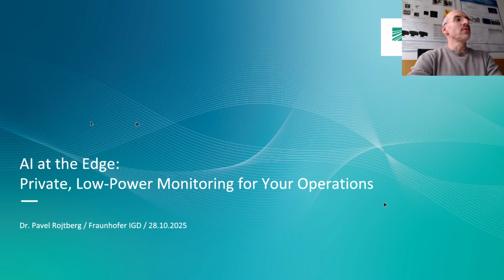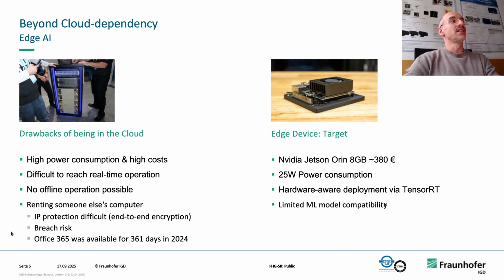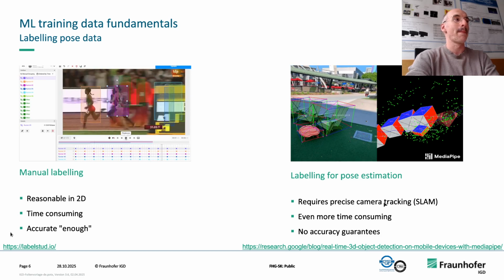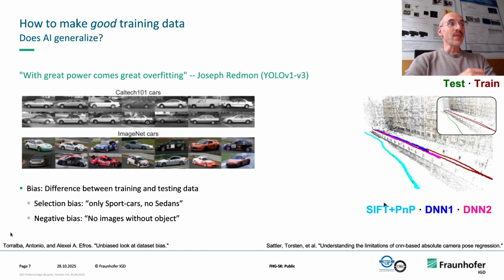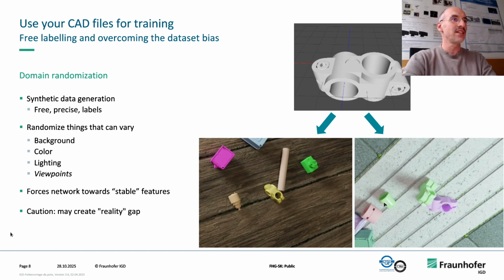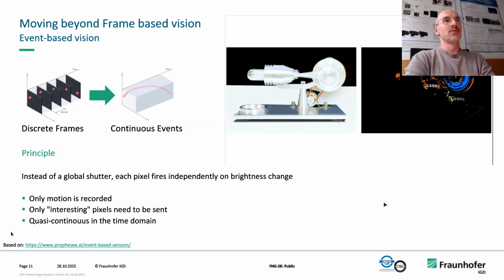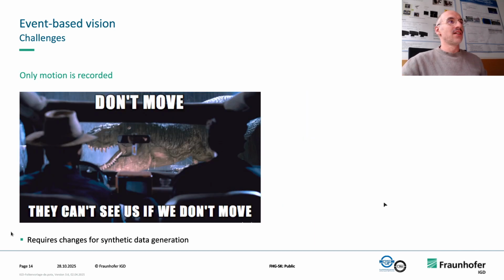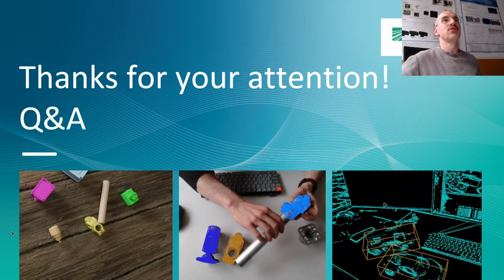Webinar: AI at the Edge Private, Low Power Monitoring for Your Operations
Contents:
0:00 Introduction
2:28 Beyond Cloud Dependancy
5:18 Training data fundamentals
10:47 Sythethic data generation
13:08 Event-based vision
18:26 Sythetic event-data
19:39 Examples & Conclusion